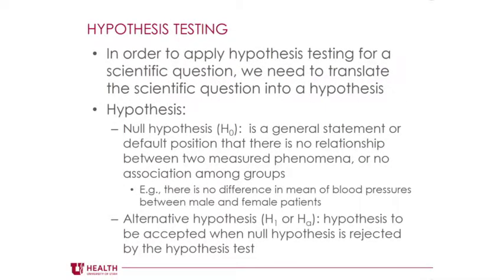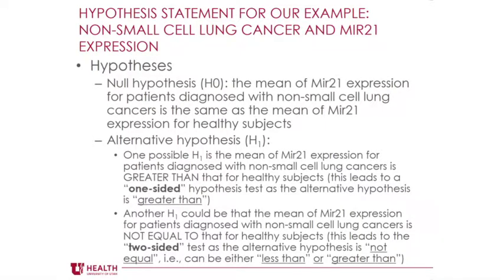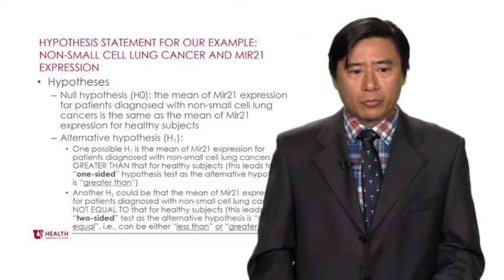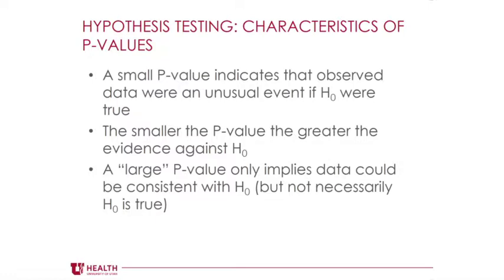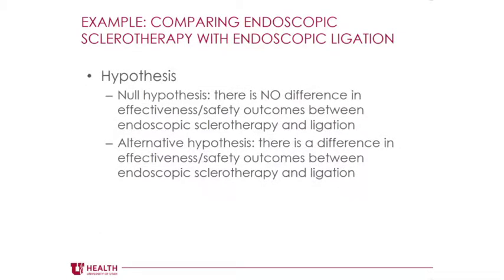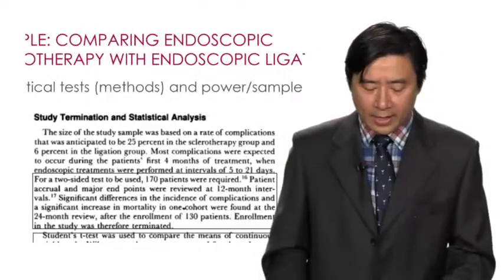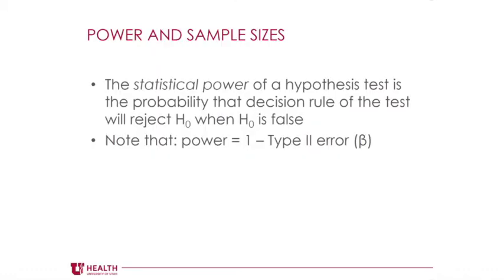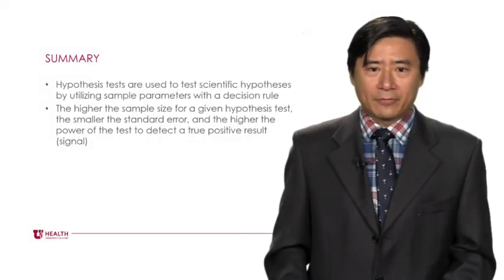Epidemiology: Statistical Inference, Hypothesis Testing and Statistical Power